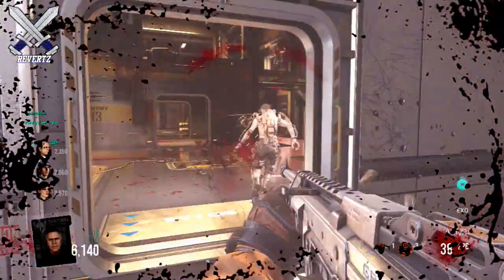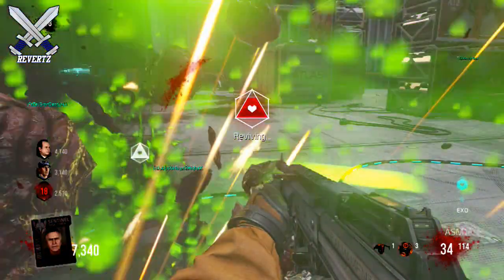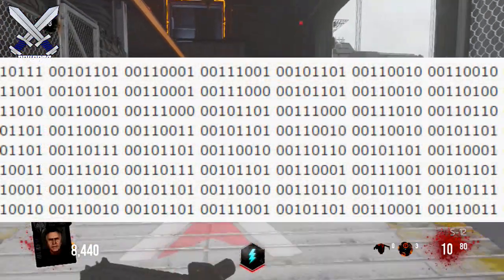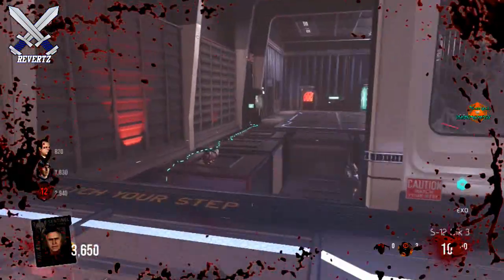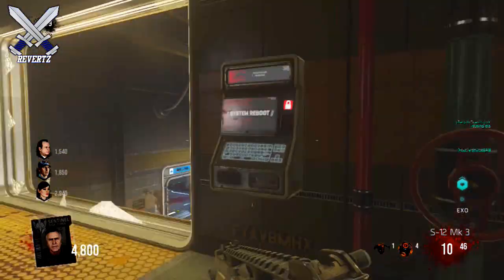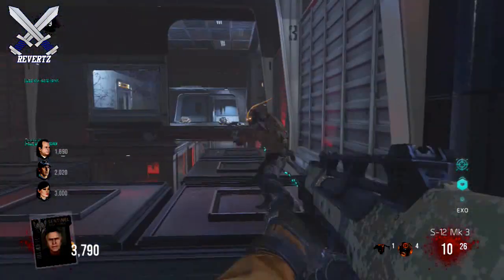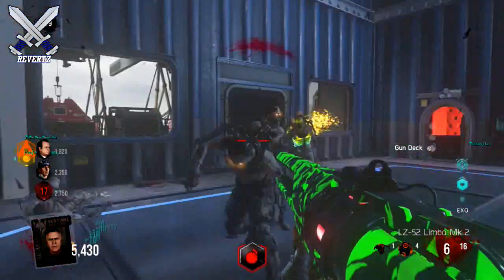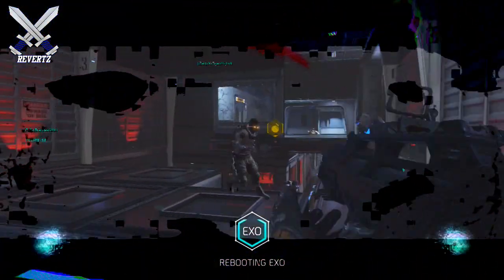Call Of Duty Black Ops 3 Zombies WEBSITE LEAKED BY TREYARCH DEVELOPER!!! EGYPT MAP, ALIENS & MORE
Call Of Duty Black Ops 3 zombies hidden website easter egg! Do you guys think this reddit post is legit?